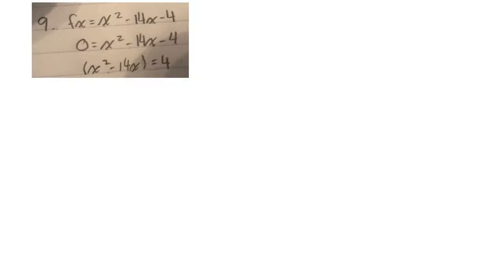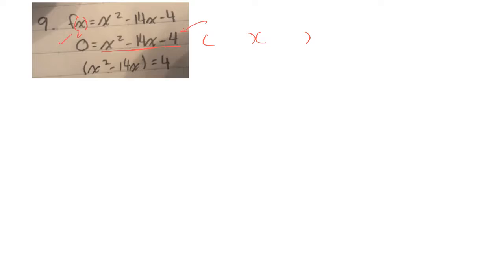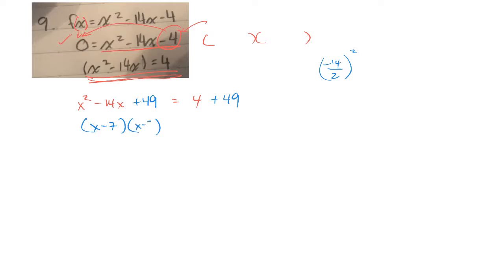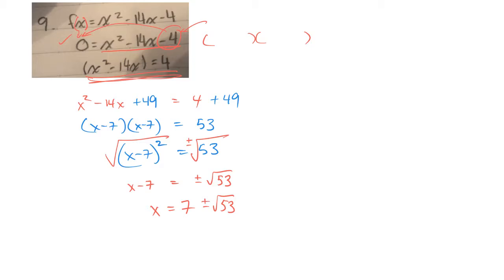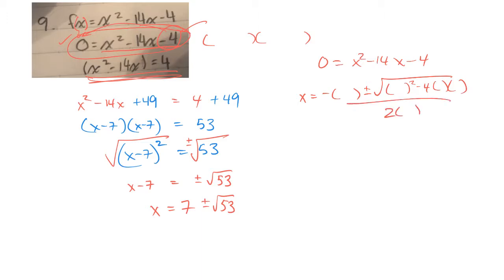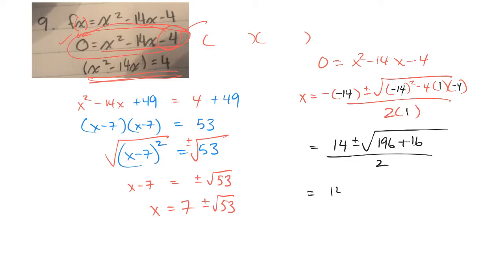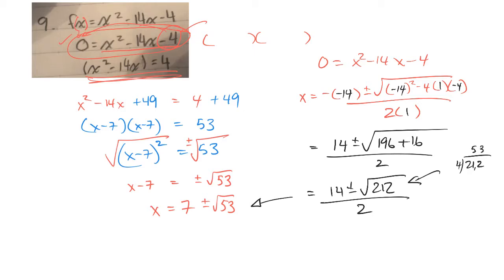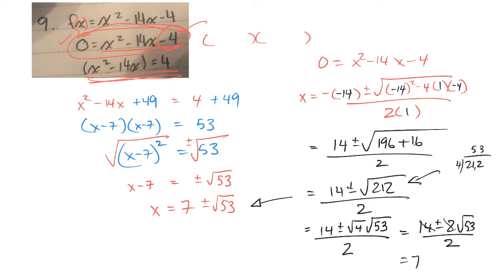18FL MTH0032 complete the square